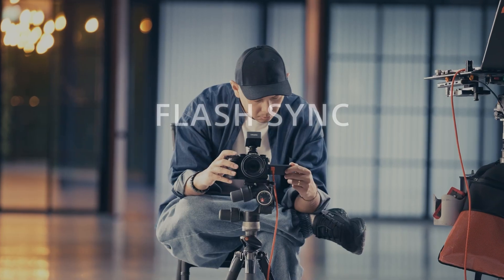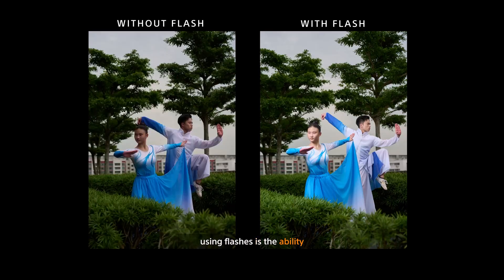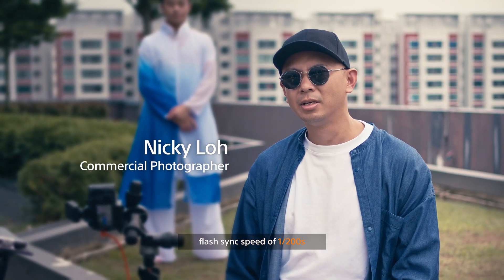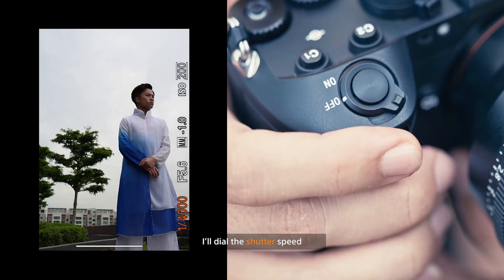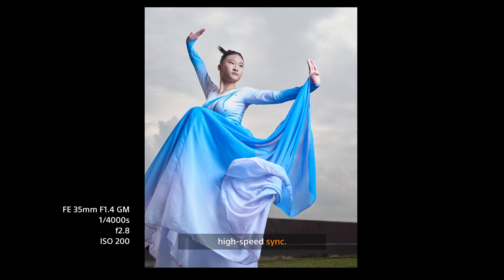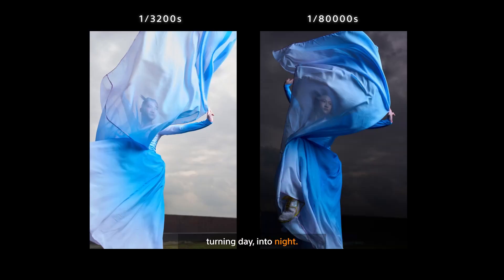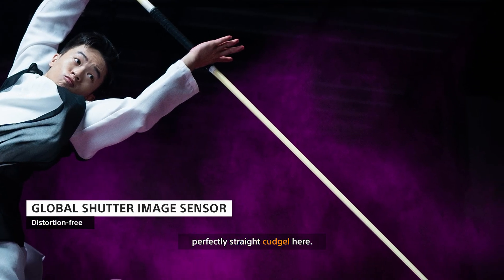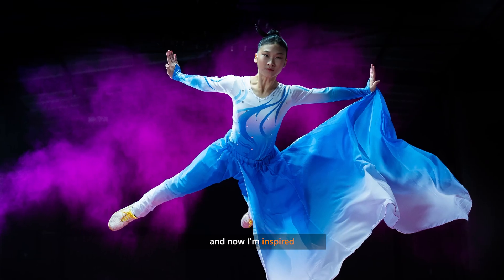Alpha 9 III | Flash Sync Tutorial with Nicky Loh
Master flash sync at any shutter speed with the Sony Alpha 9 III.

With the Global Shutter image sensor, creators can now fully control ambient lighting and freeze action, transforming day shots into night shots.